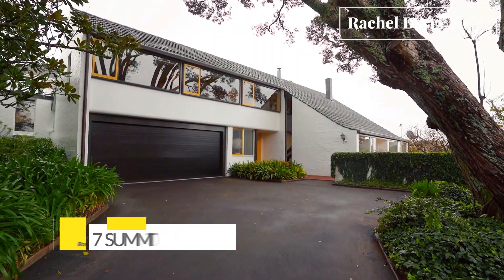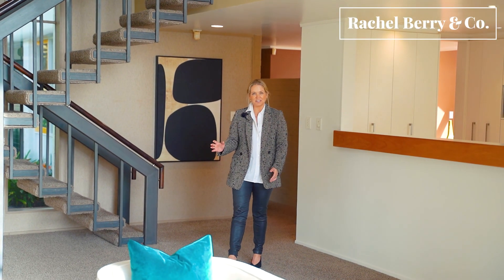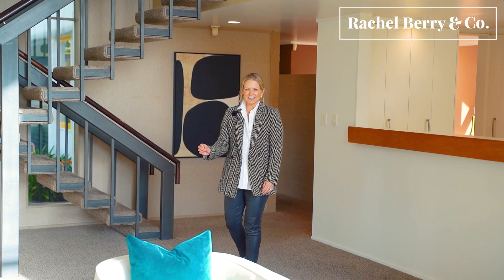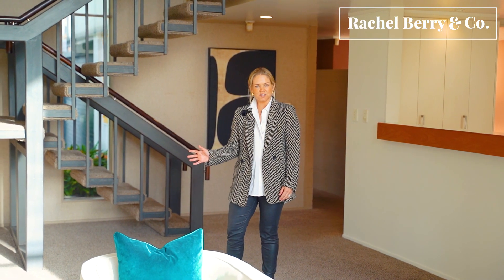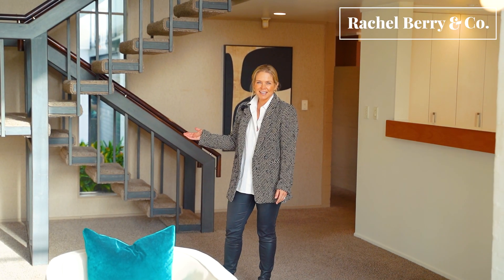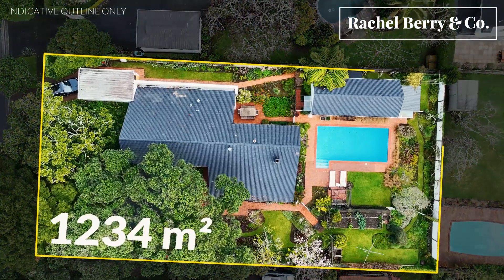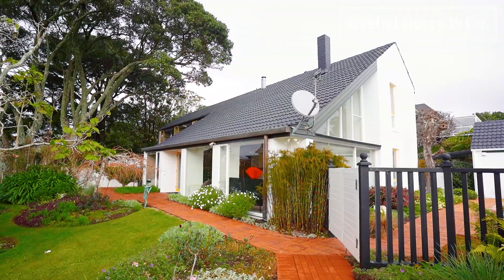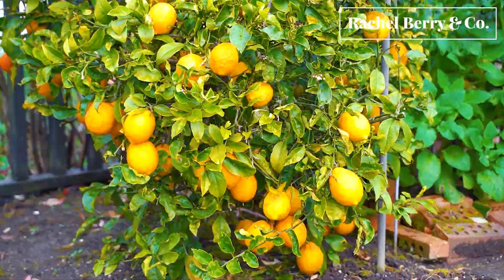7 Summit Drive, Mount Albert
A Mt Albert icon located on prestigious Summit Drive, this unique 1970's, architecturally designed home is now available to the market for the first time in its 50 year tenure. Meticulously crafted in painted, bagged brick and custom designed by its architect owner and inspired by renowned architect Sir Miles Warren. It has, for generations been a vibrant gathering place for family and friends, garden tours and a visual art piece for many admirers.